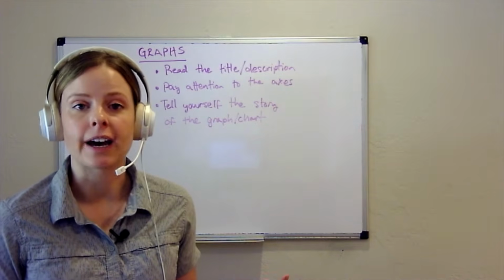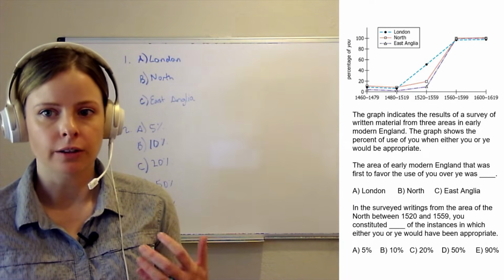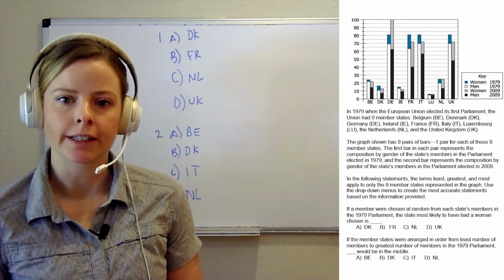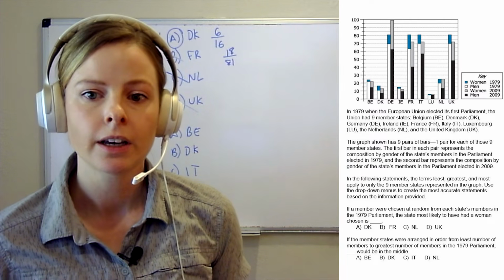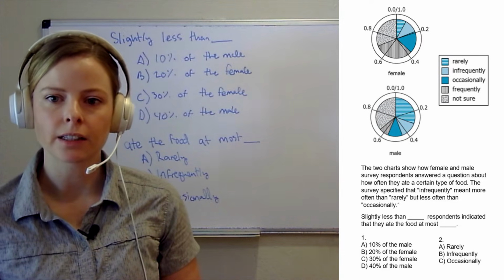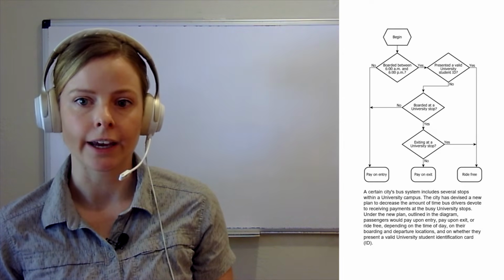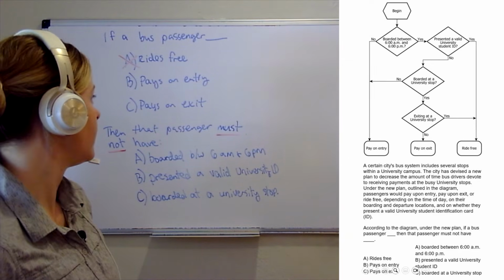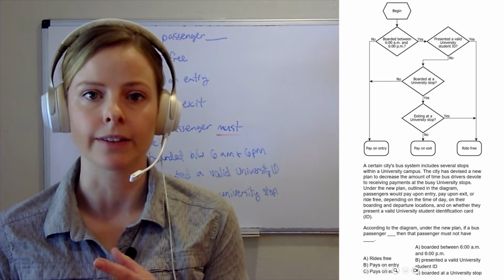Data Insights Ep. 1: Graphical Interpretation -- Just Read the Bleeping Graph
Struggling with Graphical Interpretation questions on the Data Insights section of the new GMAT Focus Edition? Overwhelmed by the variety of graphs and charts you've encountered? Unsure how to approach Graphical Interpretation questions in general? If so, you've found the right video.

In this lesson, Dana -- a GMAT Ninja tutor -- will cover the 4 major types of graphs seen on Graphical Interpretation questions, one of the major question types on the Data Insights section of the new GMAT Focus Edition. Topics covered include: 1) Line Graphs 2) Bar Charts 3) Pie Charts 4) Flow Charts.

This is video #1 in our full-coverage series for the Data Insights section of the new GMAT Focus Edition.

For more on Dana Stepleton and what it's like to be tutored by a former Army captain

Chapters:
00:02 Introduction
02:02 Line Graph
04:49 Line Graph + Questions
09:41 Bar Chart
11:56 Bar Chart + Questions
20:32 Pie Chart
23:28 Pie Chart + Questions
29:04 Flow Chart
31:12 Flow Chart + Questions
41:18 Conclusion